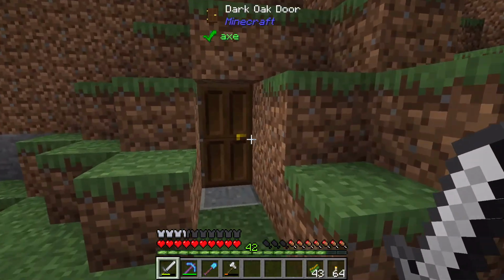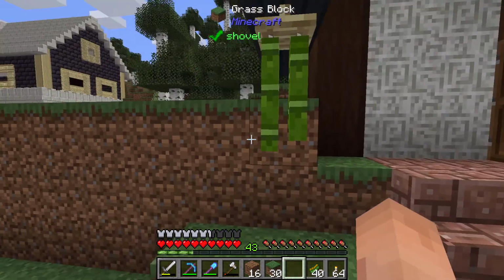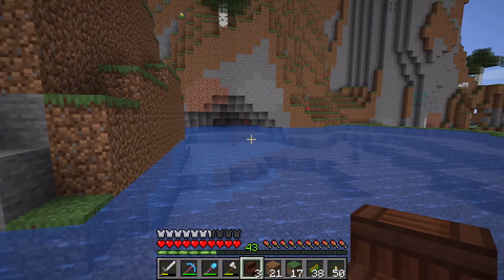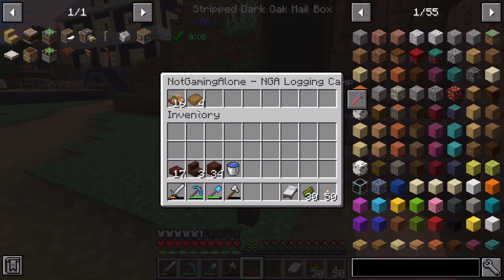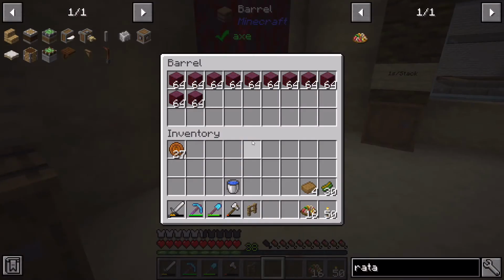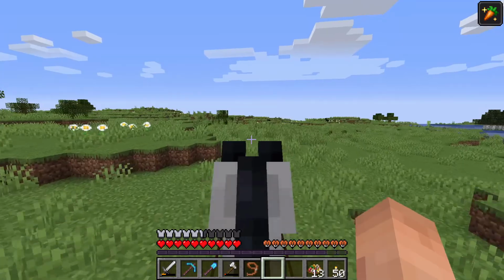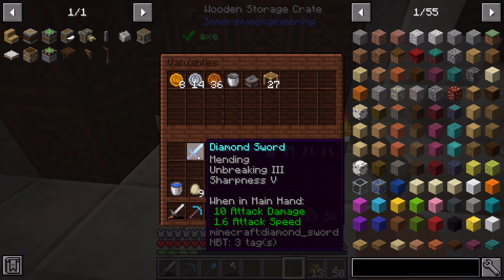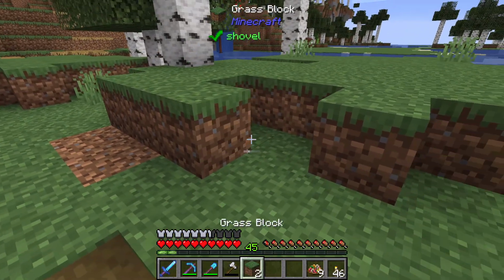Minecraft Homestead SMP Episode 7 (Let’s Play)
Hi Josh. We’re continuing our rustic adventure on the Homestead SMP server. Today we’re going to clean up the base quite a lot, and then we’ll add a small touch out front of the water mill.

Ninny created both the modpack and the server.